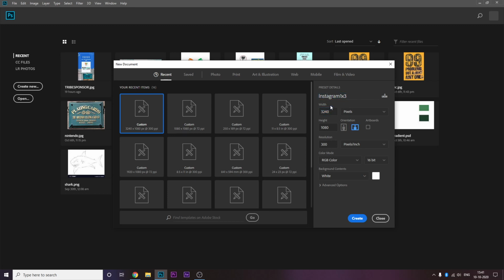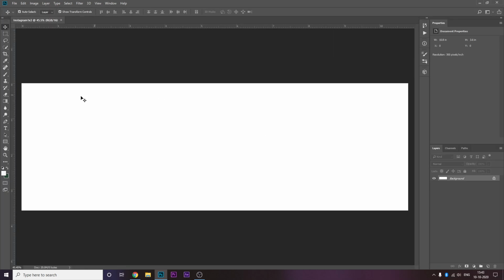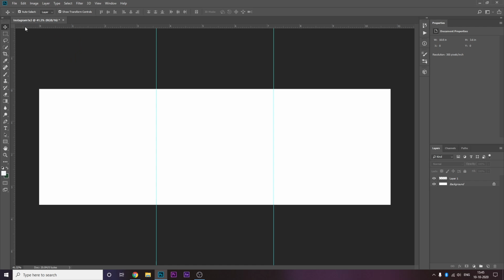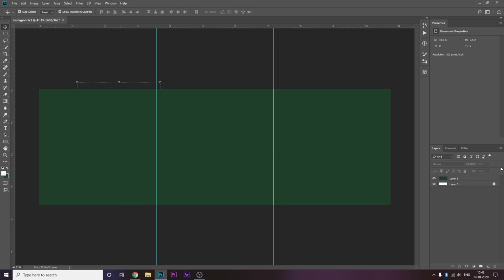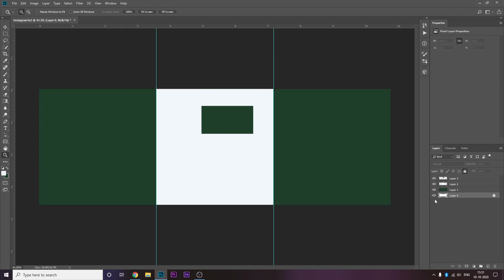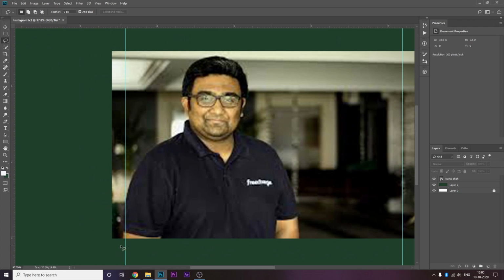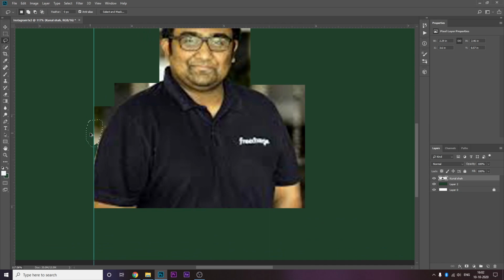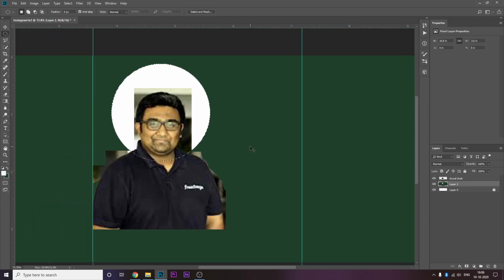Awkward Photoshop Tutorial, Designing a 1x3 Instagram Post ,Part 1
This is a very basic tutorial for the interns of YouthIndiaVimanNagar chapter, a society under YouthIndiaFoundation.
The pros of Photoshop, please do not take this video seriously.